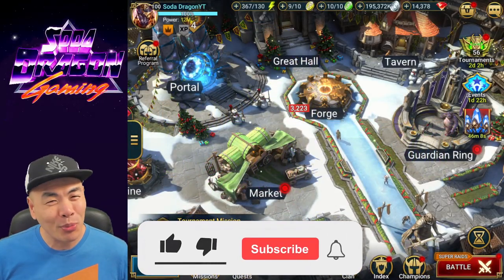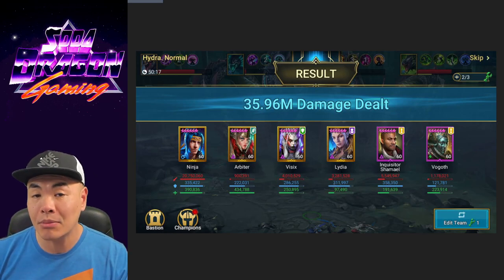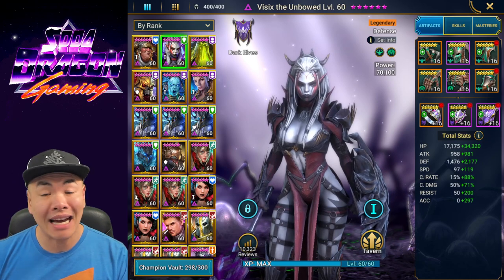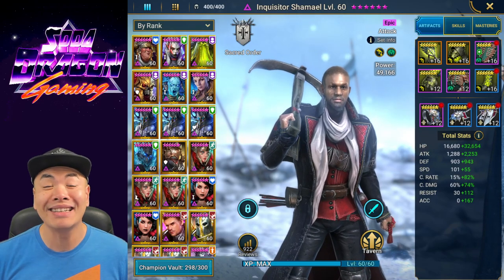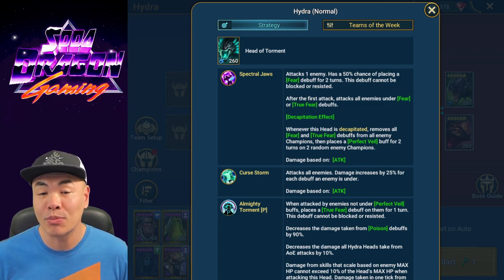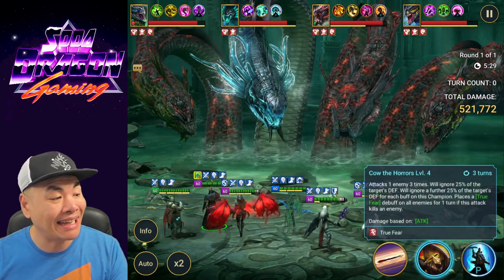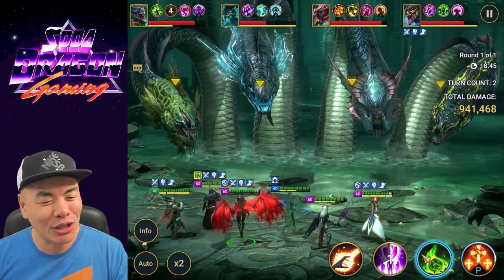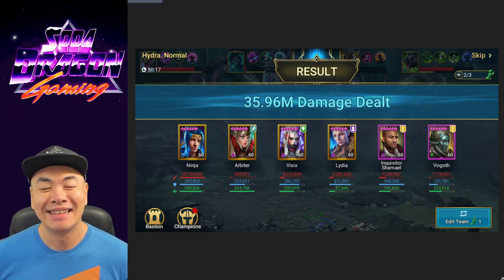💥UNBELIEVABLE 1 KEY DAMAGE💥 MIDGAME BUDGET HYDRA TEAM + STEP-BY-STEP GUIDE || RAID SHADOW LEGENDS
🎮 Play Android & IOS Games on PC with Bluestacks:
💻 My Gaming & Recording Setup
➤ Must-Have Snack
➤ Mic Arm
➤ Full Green screen
➤ Chair Mount Green screen
➤ Silent Keyboard & Mouse
➤ Desktop Computer
➤ PC Monitor
➤ Gaming Laptop
➤ Android Tablet
➤ Android Gaming Phone
📙 Awesome Fantasy Fiction from my Wife Sunshine
➤ Jane & the Sea
➤ Jane & the Leviathan
➤ Discord: Soda Dragon Gaming YT#8563

Raid RPG Game Mobile 2021